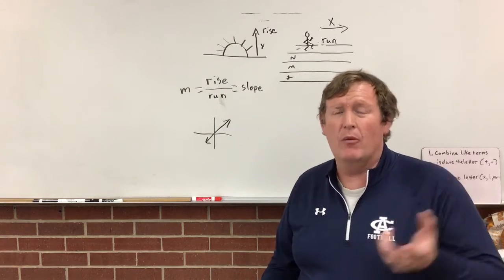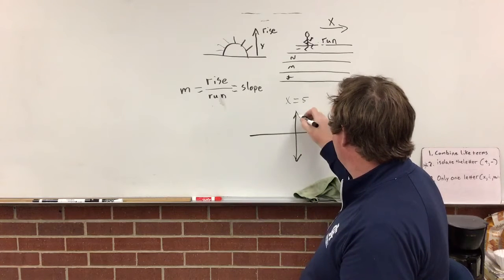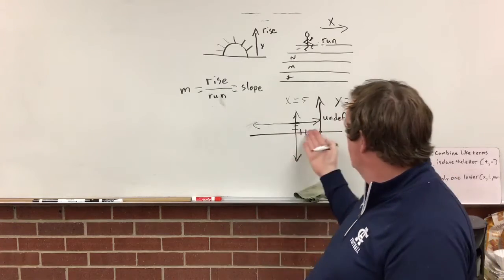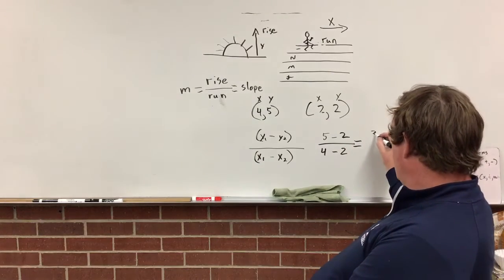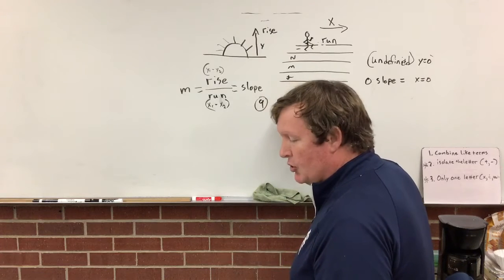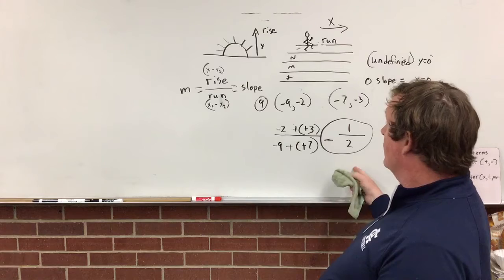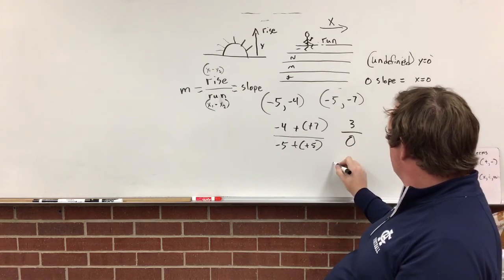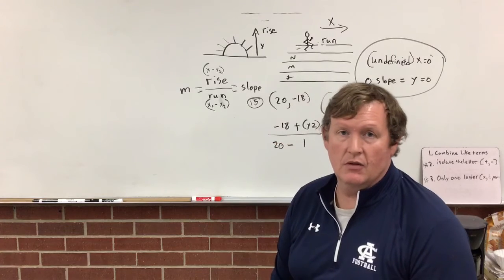Algebra Readiness lesson 10-5 finding slope with ordered pairs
Instruction on how to do problems for lesson 10-5 on slope with ordered pairs